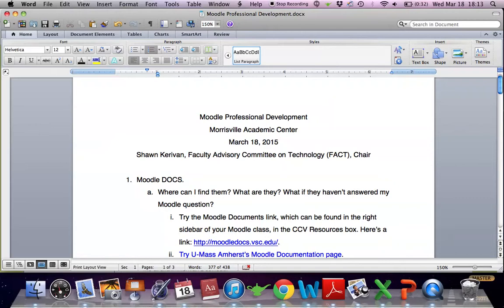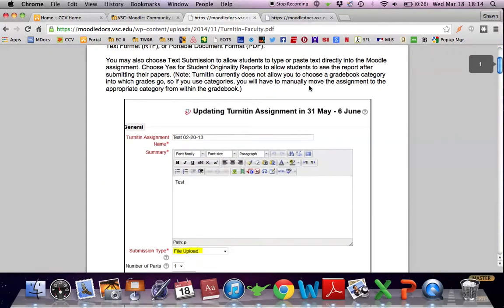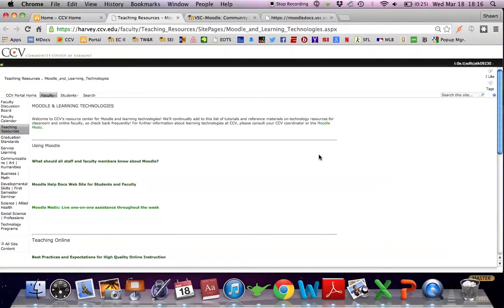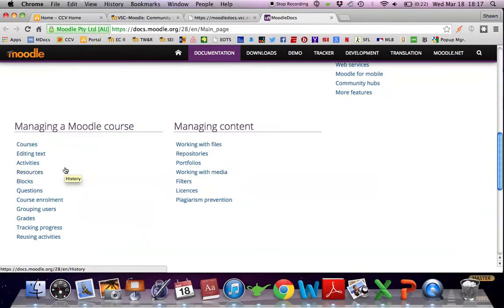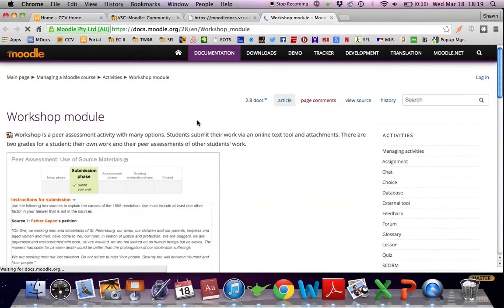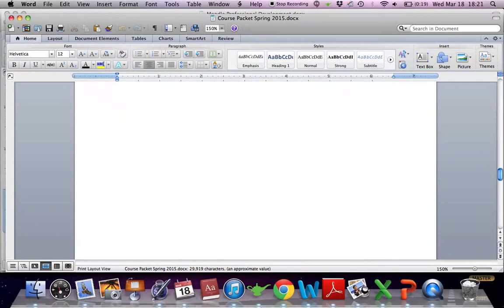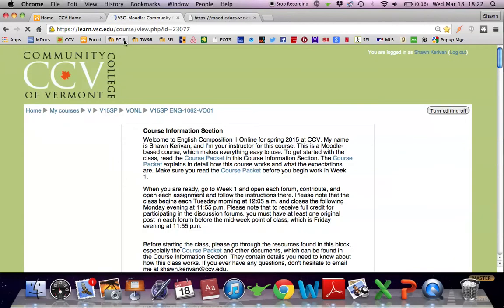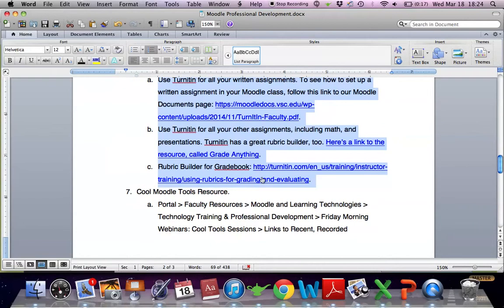Moodle Professional Development